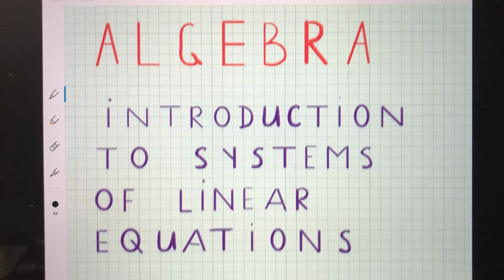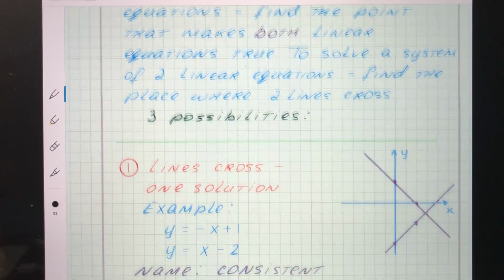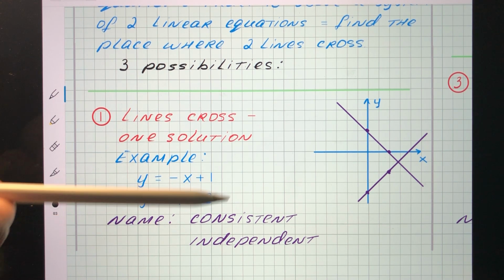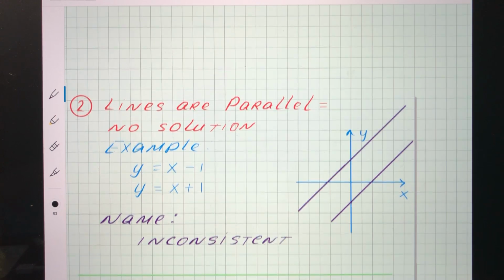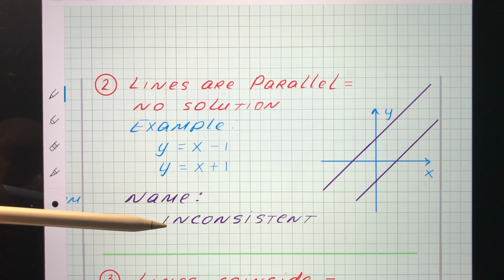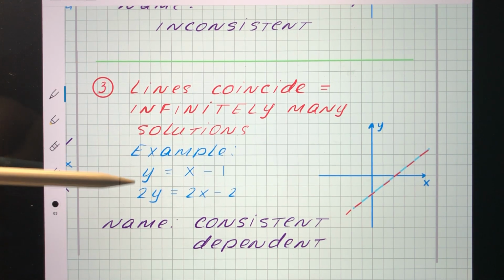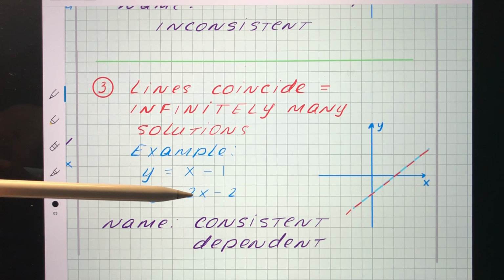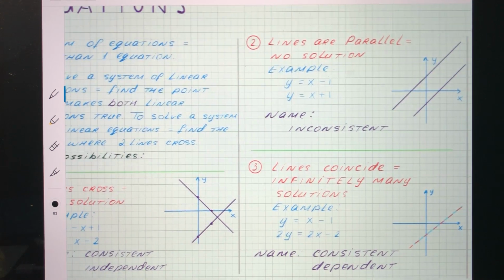A.4.1. Algebra. Introduction to solving system of linear equations. 3 possibilities with graphs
Algebra. Introduction to solving a system of linear equations. Overview of 3 possibilities with illustrations and graphs. Naming the solutions to a system of linear equations: consistent, inconsistent, dependent and independent